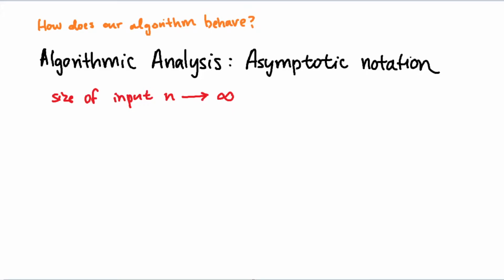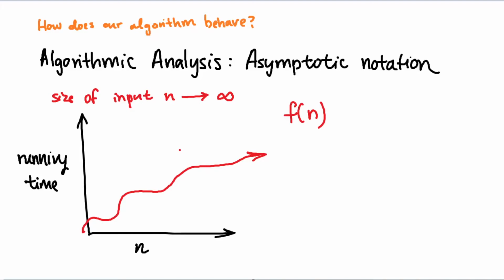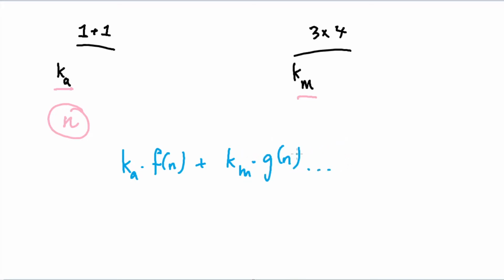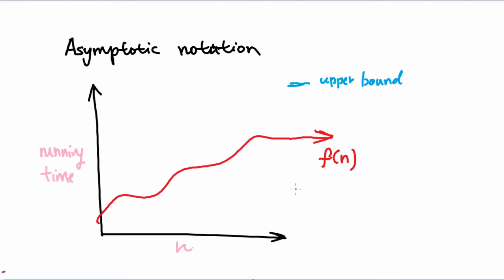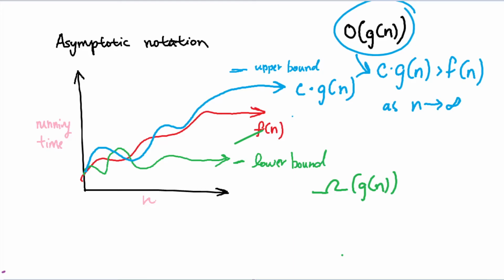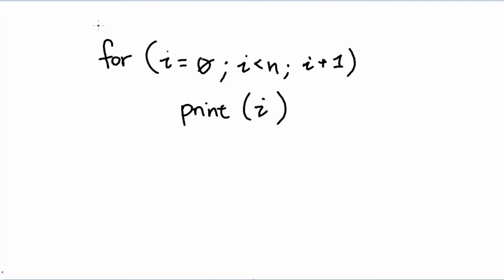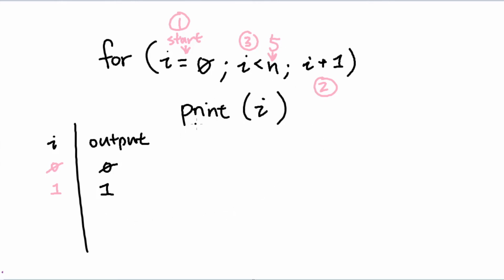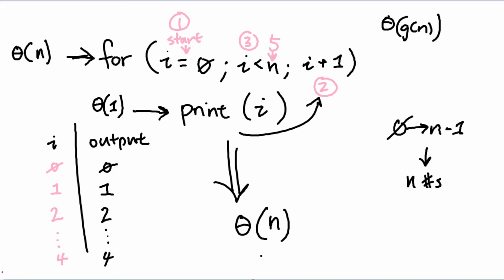Introduction to Asymptotic Notation | Fundamentals of Classical Computers